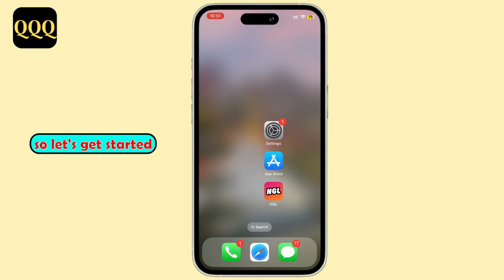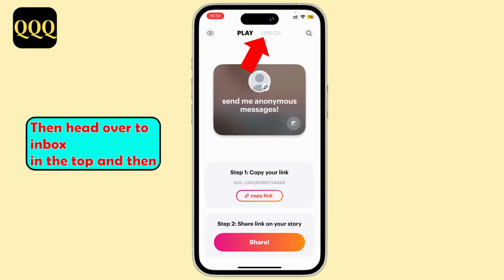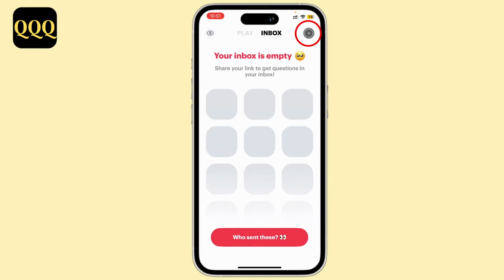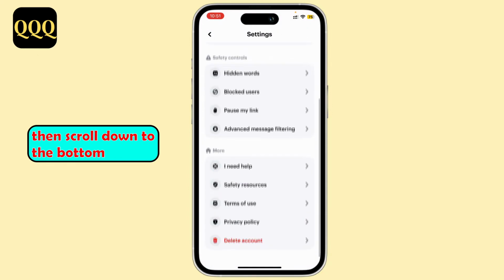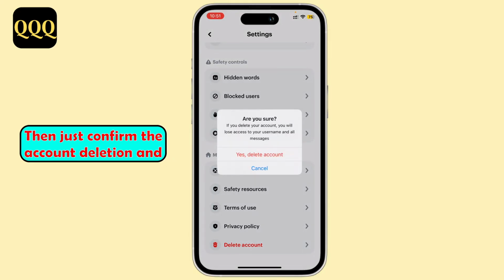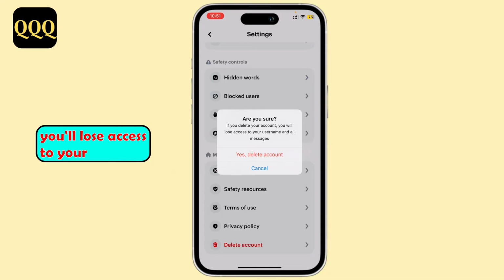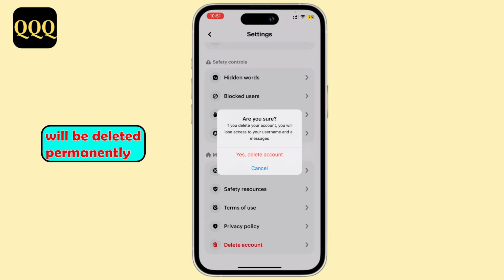How to Delete NGL Account Permanently ?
Welcome to our step-by-step guide on "How to Delete NGL Account Permanently?"
If you’re trying to remove your NGL account forever or you want to stop receiving anonymous messages, this tutorial will help you. In this video, we show you how to permanently delete your NGL account, remove your data, and stop NGL notifications or messages linked to Instagram or Snapchat. Whether you're done using the app or want total privacy, this guide explains everything clearly.

In this video, we will show:
How to remove NGL account from Instagram
How to stop receiving NGL messages
How to deactivate or delete NGL account
How to unlink NGL from Instagram or Snapchat
How to remove NGL data forever